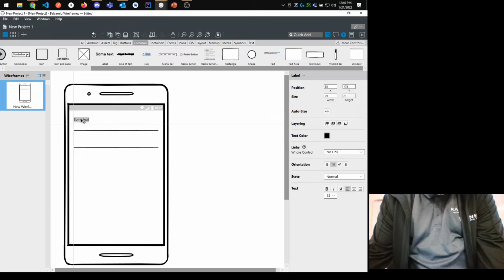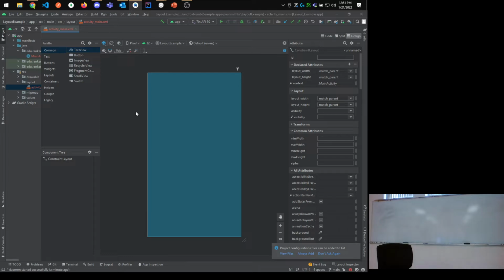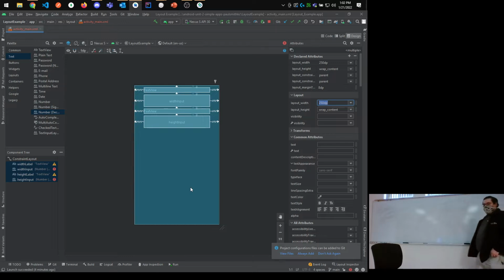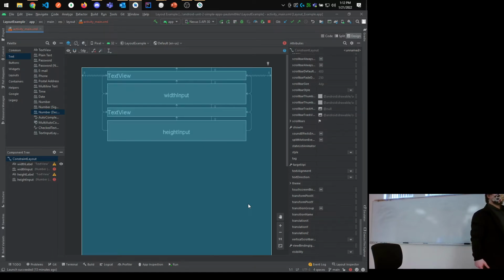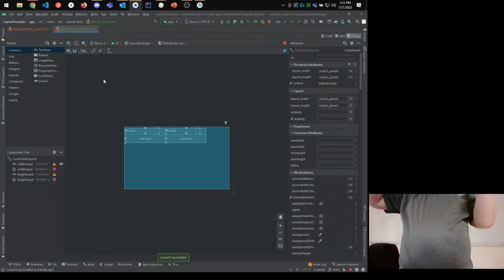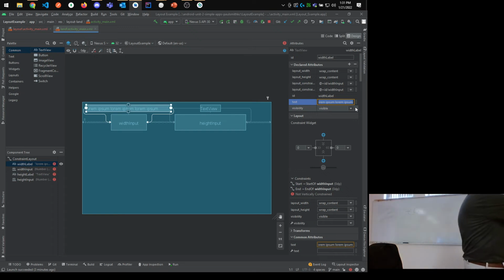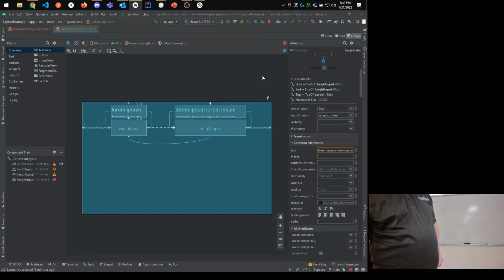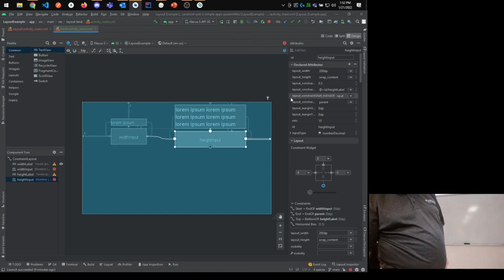1-21 ConstraintLayout Discussion